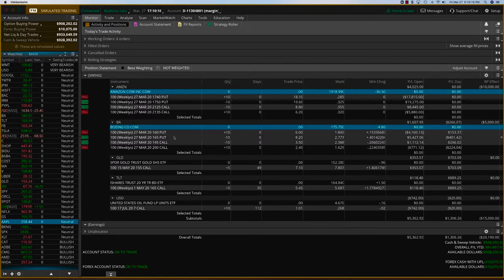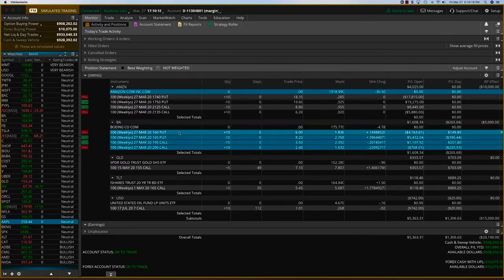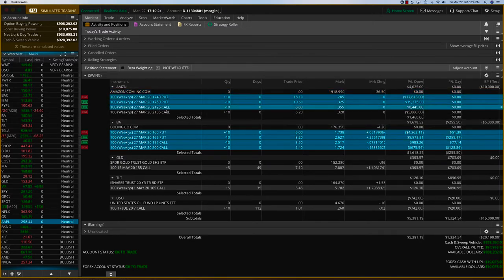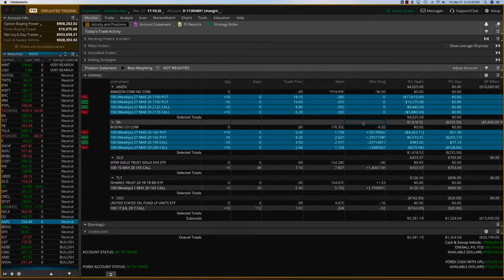Swing March 27 Profits $18000